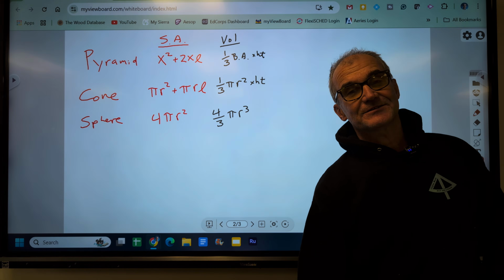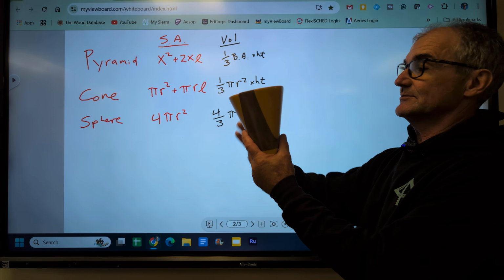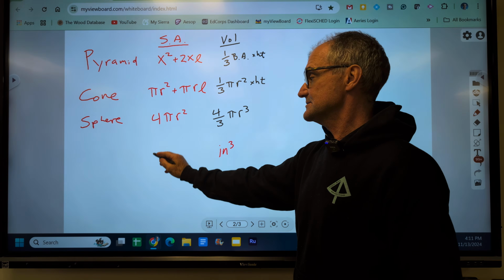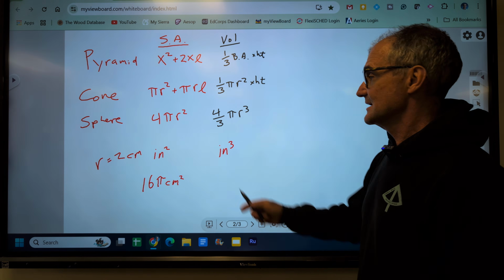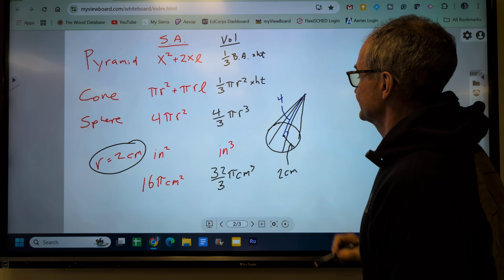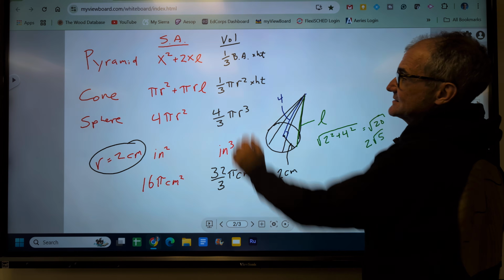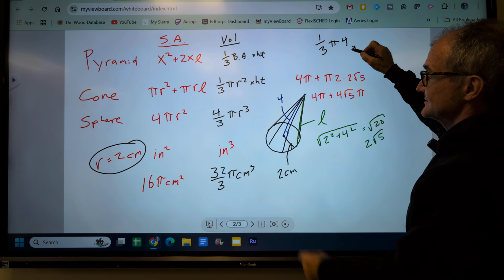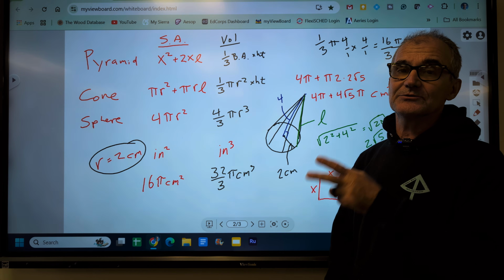How to Find the Surface Area and Volume of a Sphere, Pyramid, and Cone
Help for IB Math SL Mathematics Analysis and Approaches
00:00 Introduction
00:14 Surface Area of a Pyramid, Cone, Sphere
00:25 Oxford Text Chapter 11 IB Math SL Analysis and Approaches
00:50 Slant Height
02:04 Surface Area of a Sphere
02:25 square units vs cubic units
03:15 Exact Value vs Approximate value
03:30 Volume of a Sphere
04:49 Finding the slant height of a cone with the Pythagorean theorem